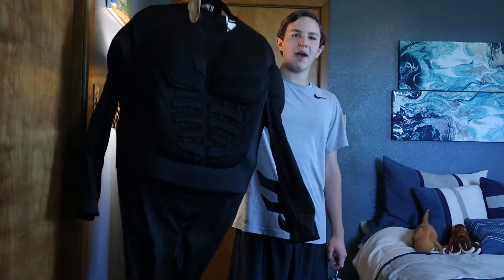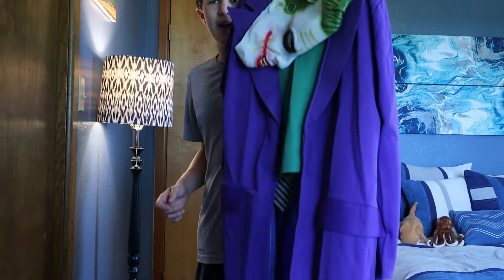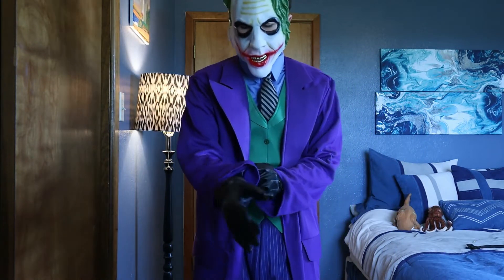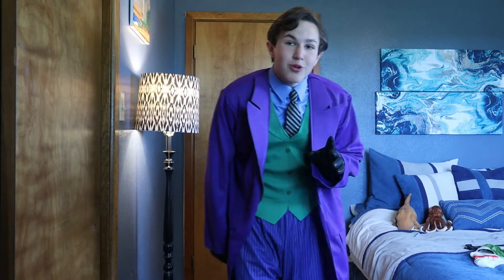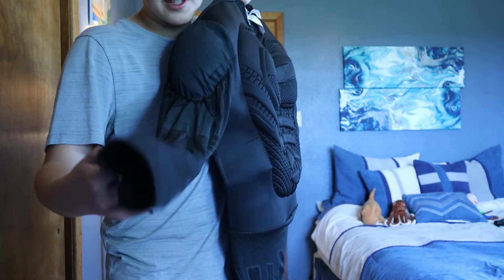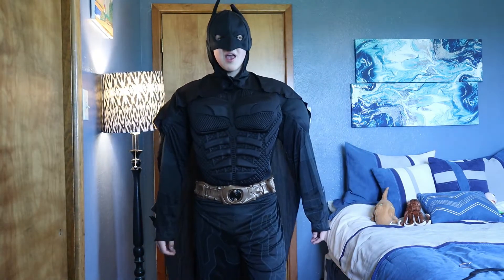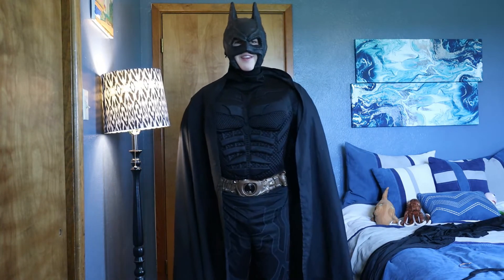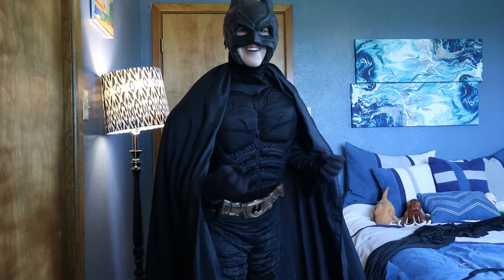Reviewing the Batman and Joker costumes from The Dark Knight (Rubies)